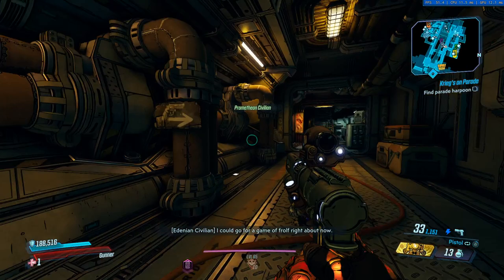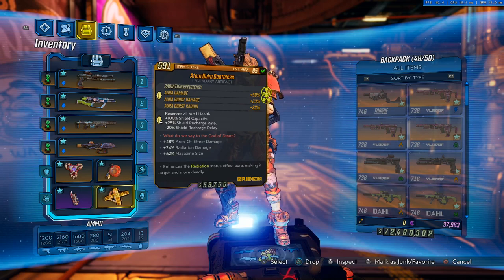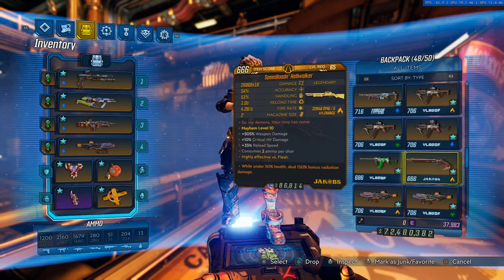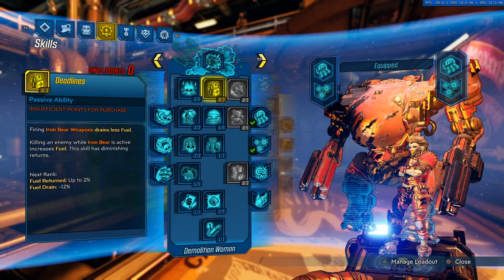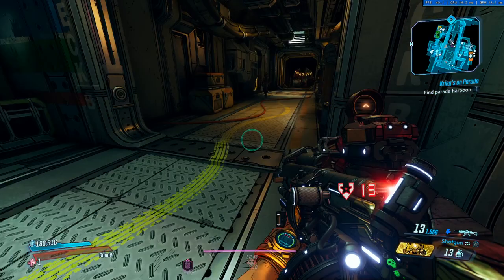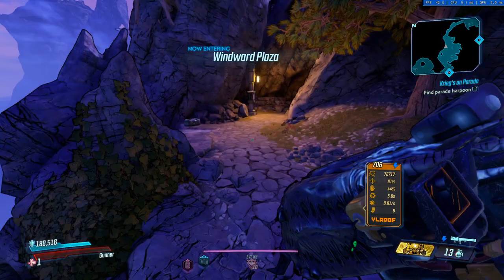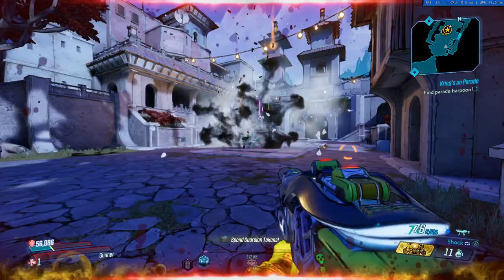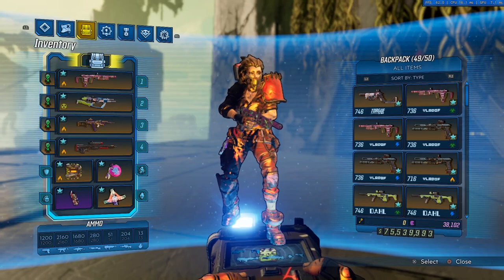Napalm Moze Build